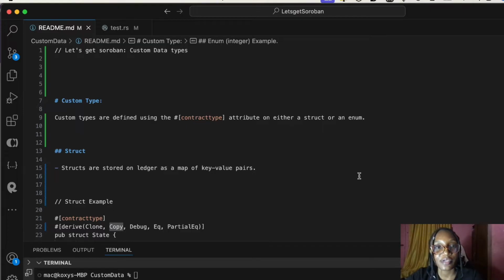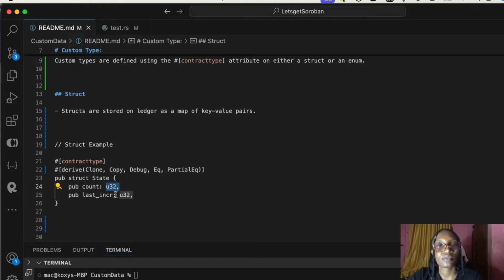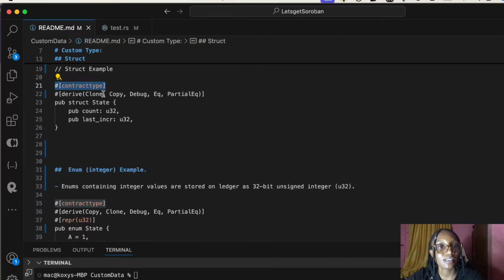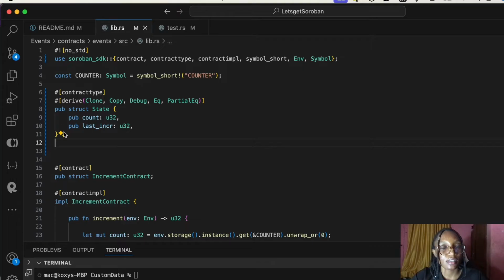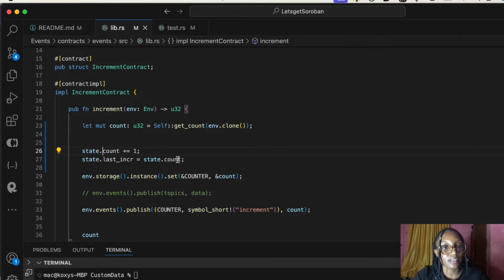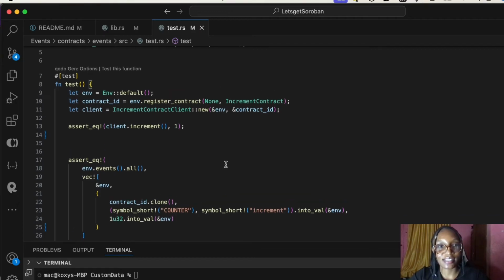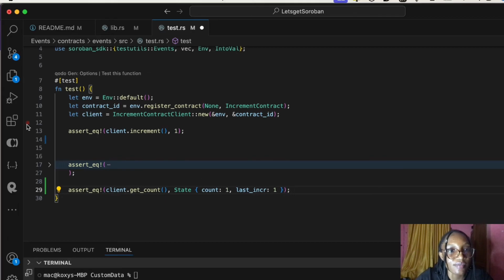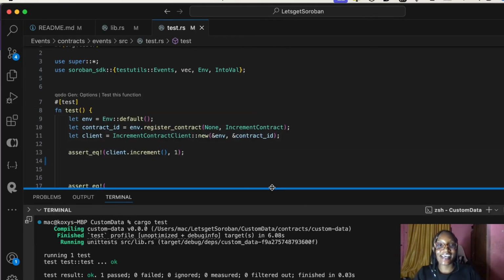Let’s Get Soroban: Custom Type.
Learn how to use Custom Datatypes in your Soroban smart contracts! In this episode, we'll cover enums and structs - two powerful ways to organize your contract data. I'll show you how to implement them with practical examples and tests.

🔑 Key Topics:
• Understanding enums and structs in Soroban
• Implementation examples
• Testing your custom datatypes

Join me as we build better, cleaner smart contracts together!